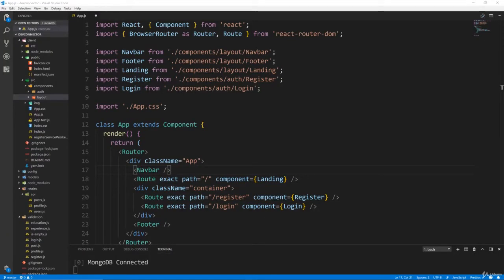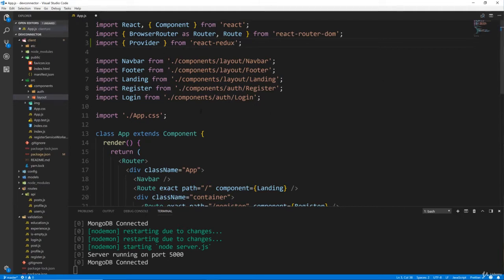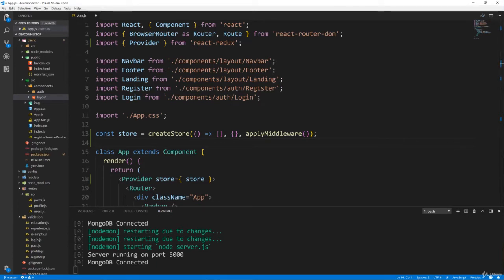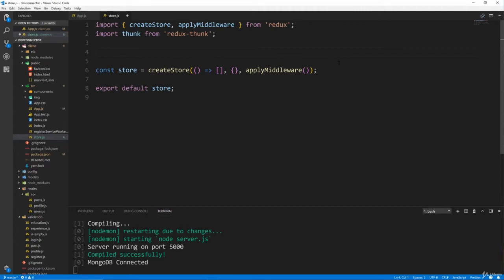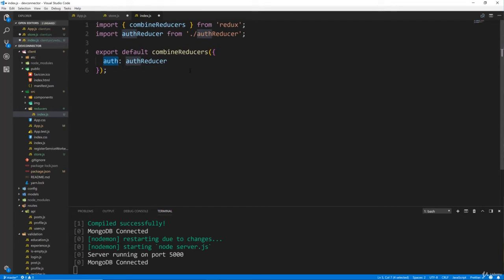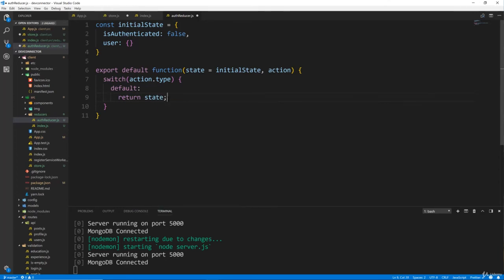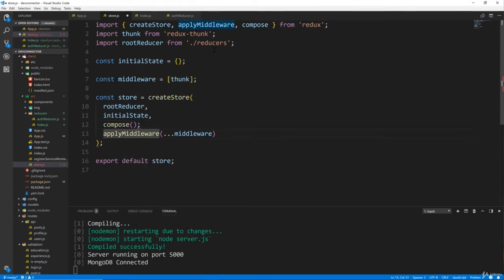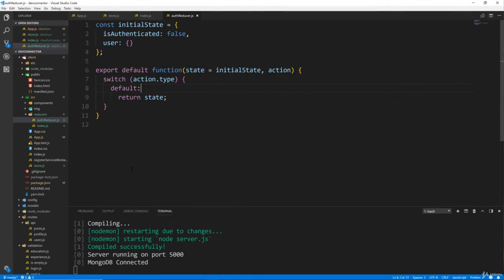08 - 2 Redux Store & Chrome Extension Setup